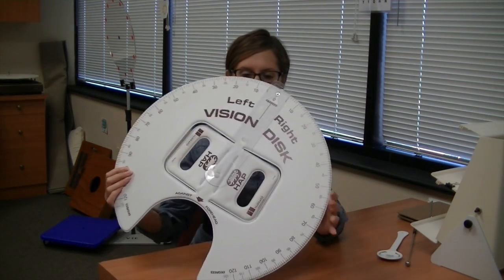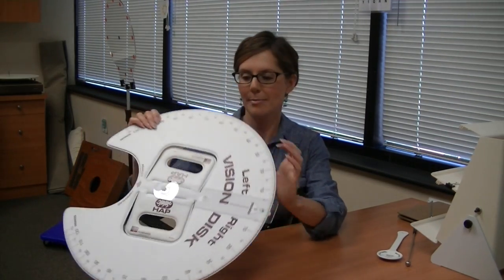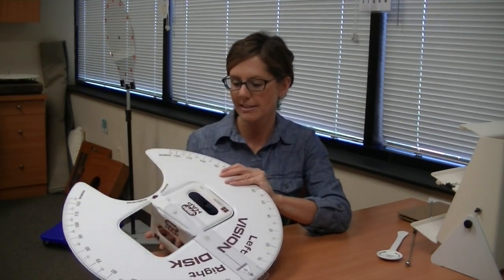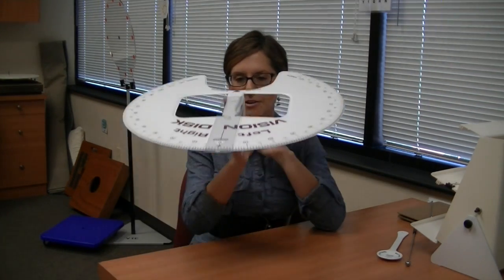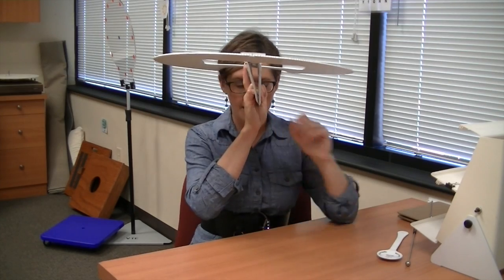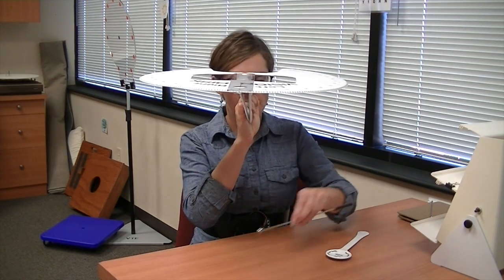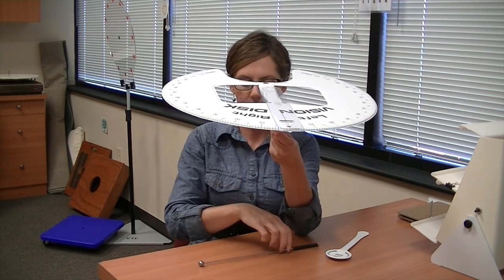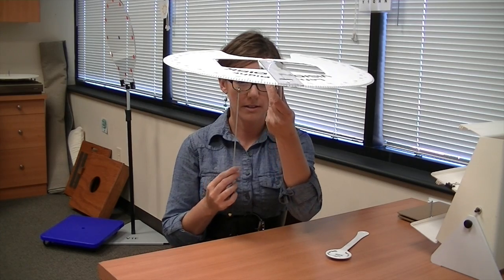Vision Disk Test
Dr. Julie demonstrates what a Vision Disk Test is and why we use it.